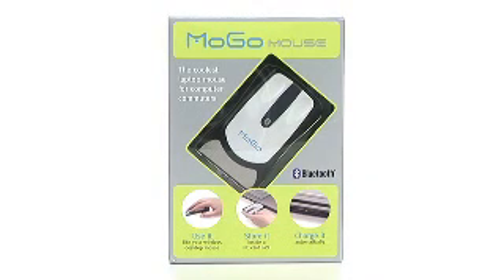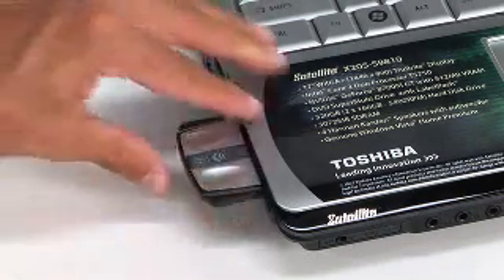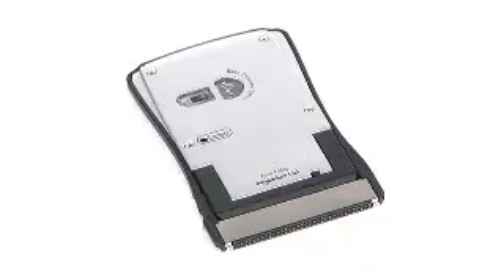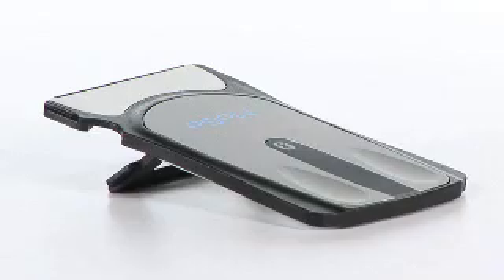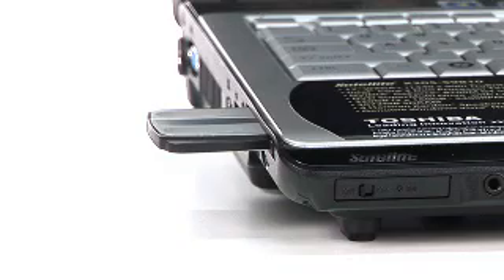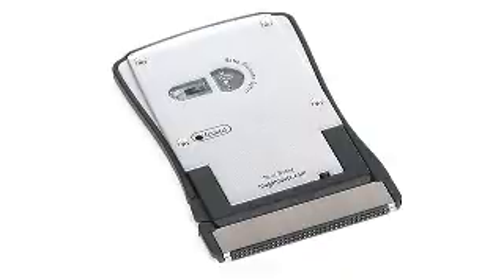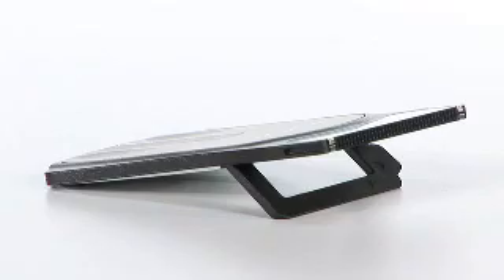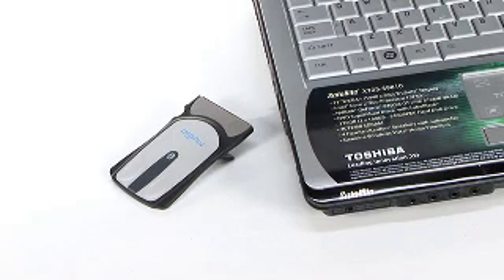MoGo Mouse BT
MoGo Mouse is a business-card sized, Bluetooth-enabled mouse that stores and recharges neatly inside... that's right, inside... your laptop computer's PC card slot when it's not being used. MoGo Mouse is a technologically advanced wonder, featuring patent-pending optics and a system that automatically levers the mouse up into your hand as you work. With no batteries to replace, the MoGo Mouse recharges in less than an hour in the PC card slot of your laptop.MoGo Mouse is specifically designed for road warriors who hate carrying around full-sized, bulky mice, but who also despise laptop trackpads and trackpoints. MoGo Mouse provides them with a solution to their problem, making it easier for them to work on the road.Other mice, even those meant for road warriors, just don't cut it. Mini-mice (the "walnut shells") get lost in your hand and are difficult to maneuver, and the ideas of carrying a full-sized mouse defeats the entire purpose of mobility on the go, making MoGo Mouse a natural.